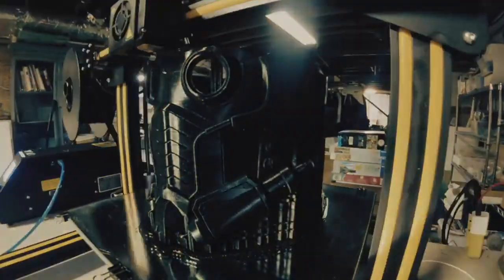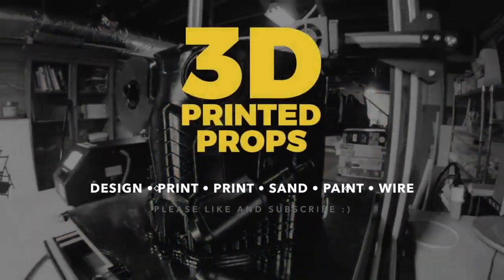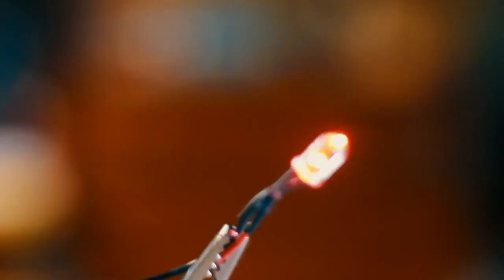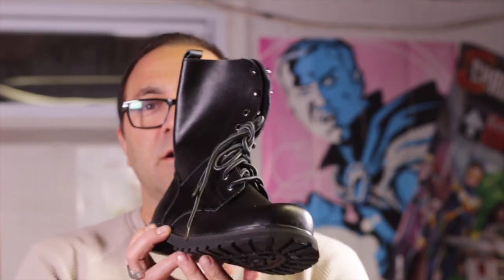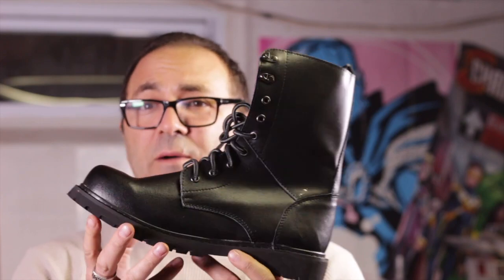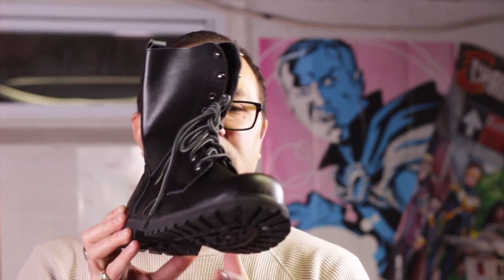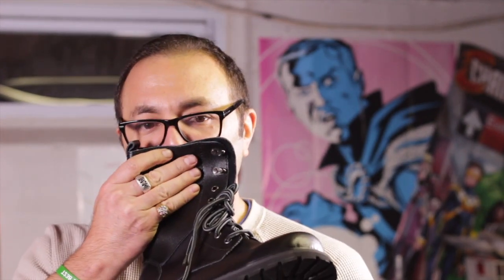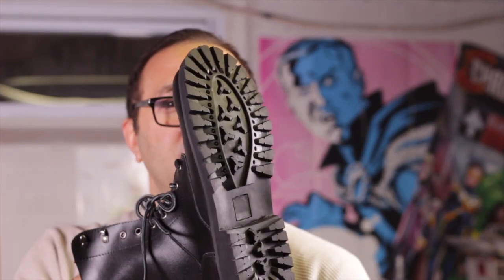Red Hood Boots Unboxing [Red Hood Cosplay]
Red Hood Boots Unboxing [Red Hood Cosplay] In this video we'll be checking out some awesome and cheap military boots I got on ebay for my Red Hood cosplay.